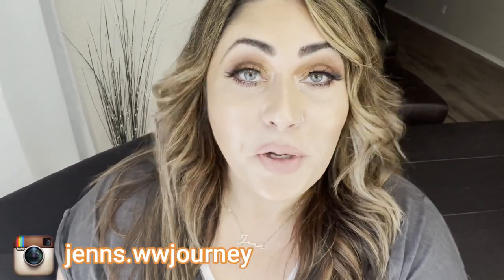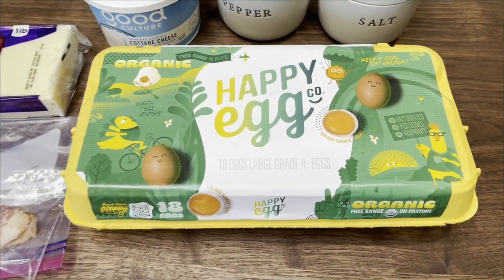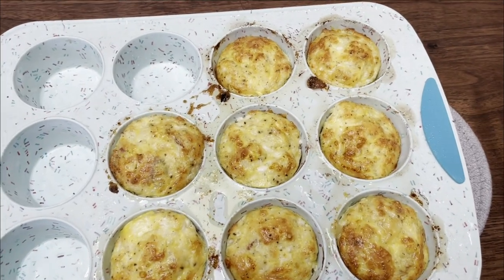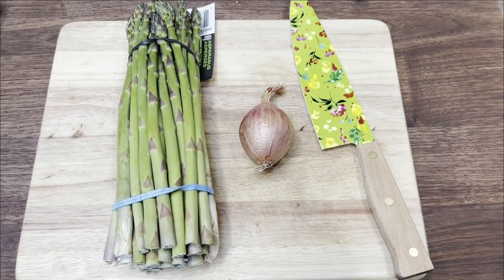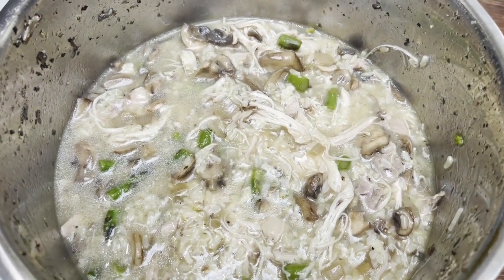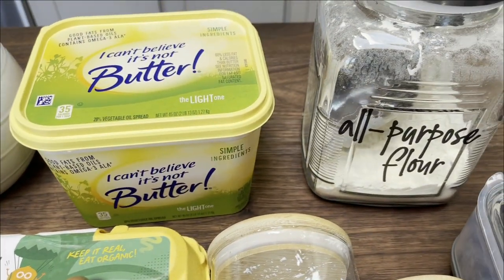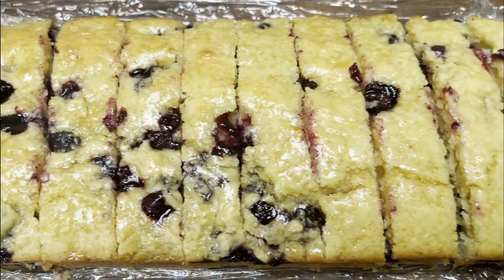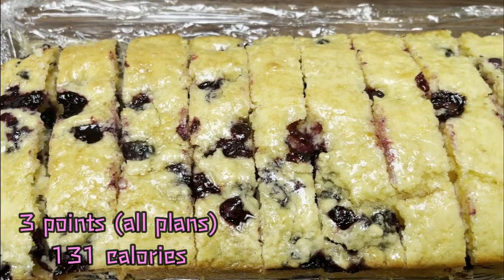WW MEAL PREP FOR WEIGHT LOSS - COPYCAT STARBUCKS EGG BITES - RISOTTO - LEMON BLUEBERRY BREAD!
HAPPY MONDAY! I have a fun meal prep for you today including a copycat Starbucks Egg Bites recipe!  Bette then Starbucks!! Chicken, Mushroom Risotto and Lemon Blueberry Loaf!! Enjoy! XO

🎉NUTRITION CHANNEL!!!

130 calorie healthy snack packs | 4 Smart Points | 8-9g protein | low sugar | gluten free | non-GMO | kosher

Code- jennswwjourney

Code- jennswwjourney

💌HAPPY MAIL!!!